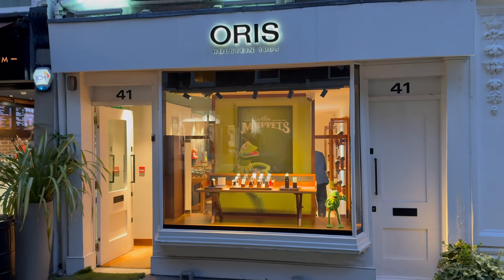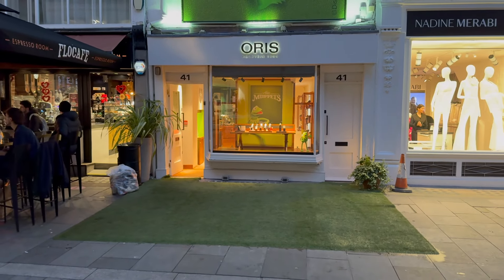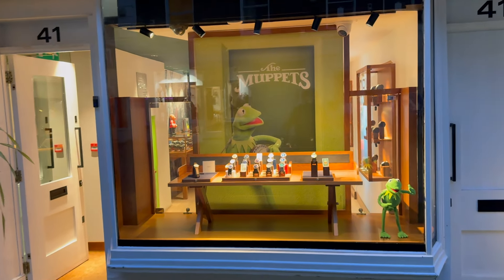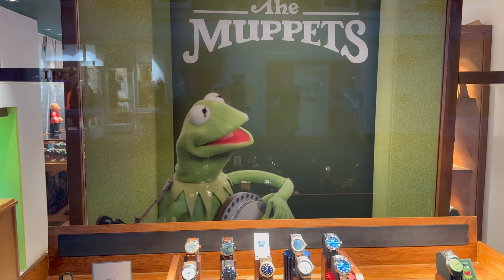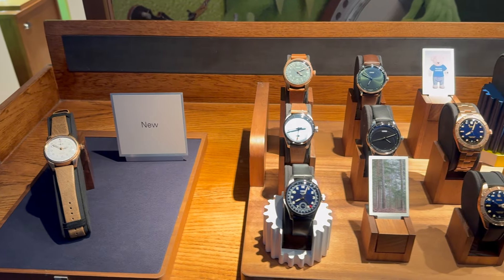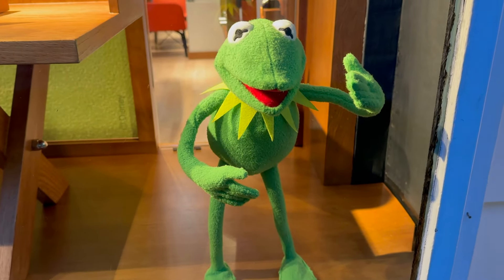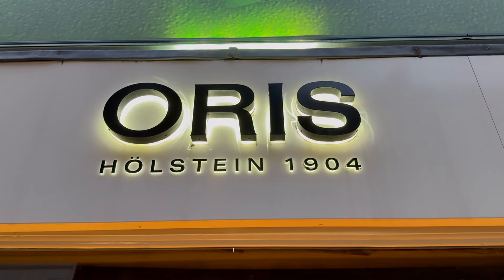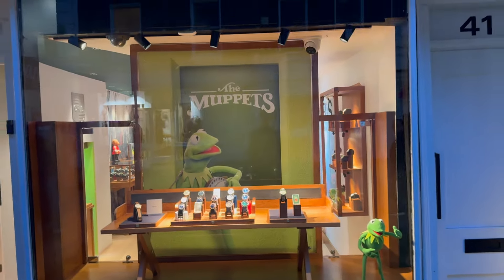#170 Oris in London and the Bear 🐻 and Frog 🐸